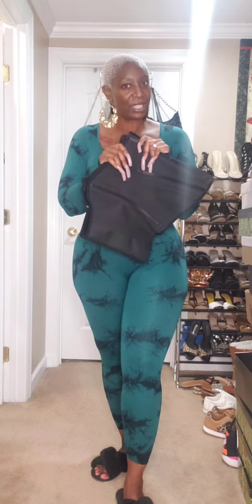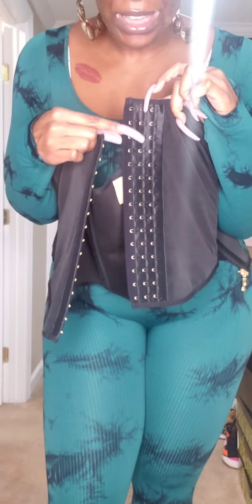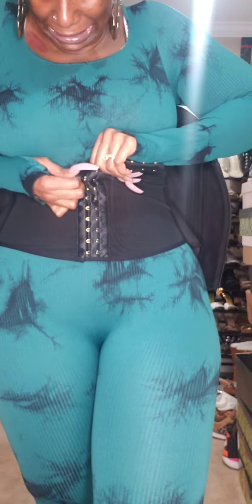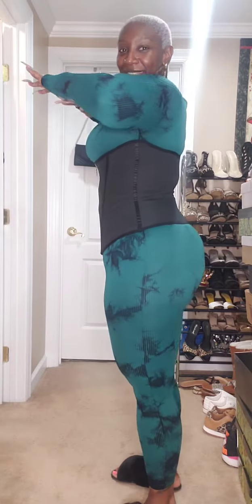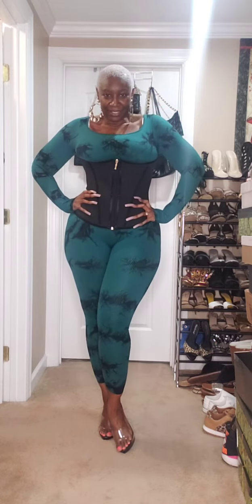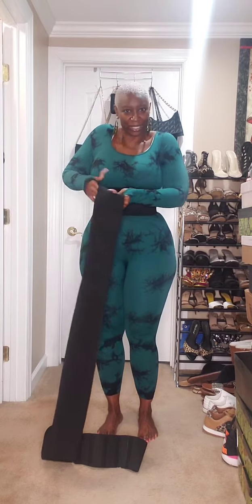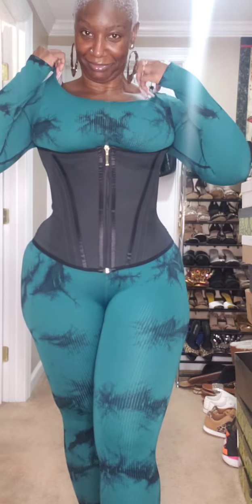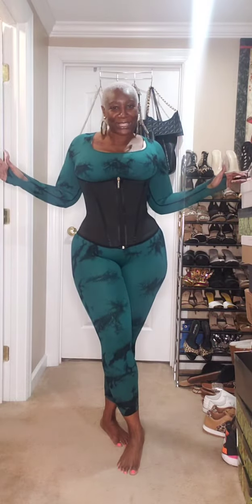A @Shapellx EXCLUSIVE: CORSET STYLE WAISTBAND SHAPER | HOW I MAINTNANCE WAIST TRAIN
In this video, I am reviewing an exclusive, not yet released item from @Shapellx ! I have been using it for maintenance waist training. Which helps me maintain my waist and keep it ⏳!! I use it 3-4 times a week for a few hours to stay SNATCHED!!